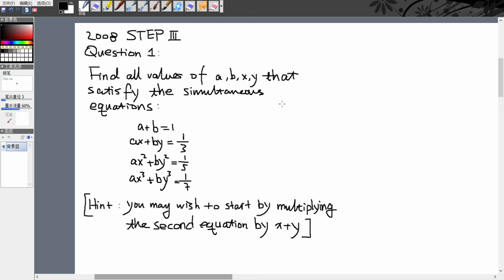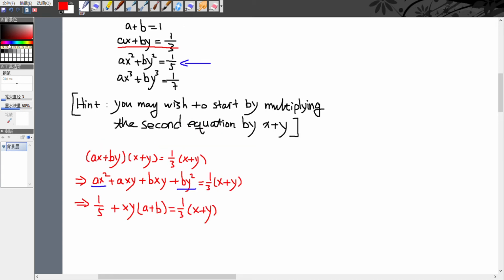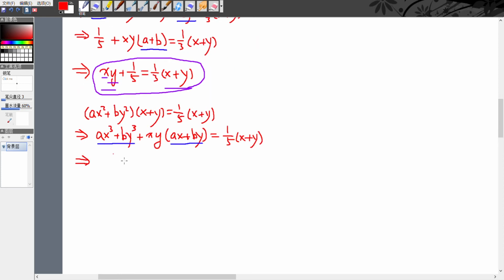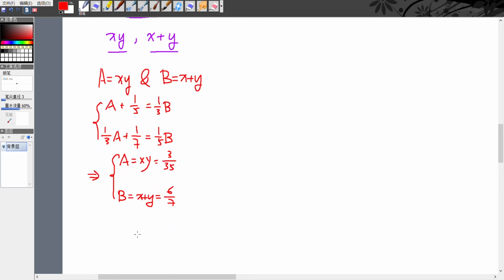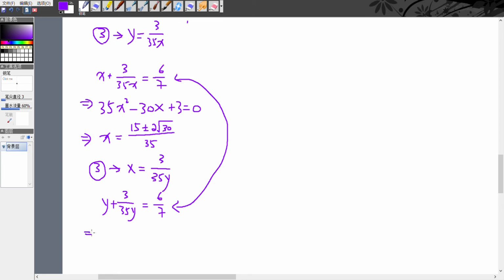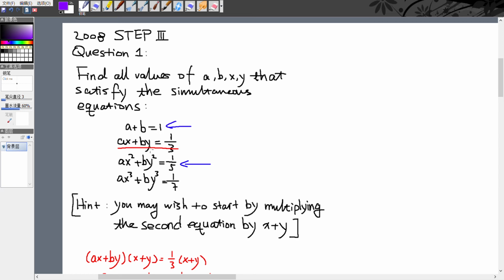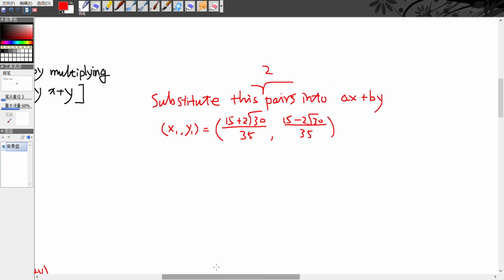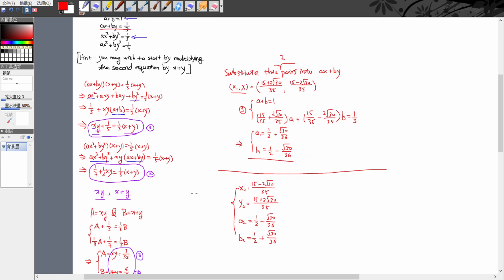Cambridge STEP III Mathematics 2008 Question 1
This video will provide the solution and explanation of ideas of this question. Sorry about the microphone problem and i guarantee it will be fixed next time ^^